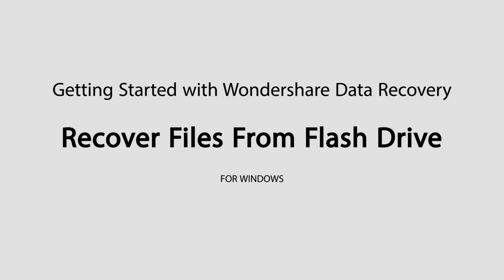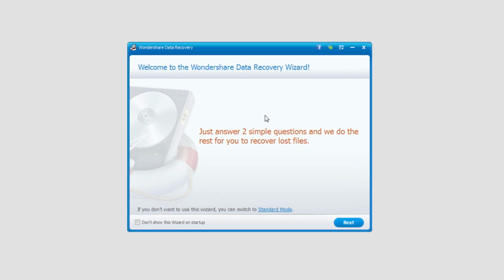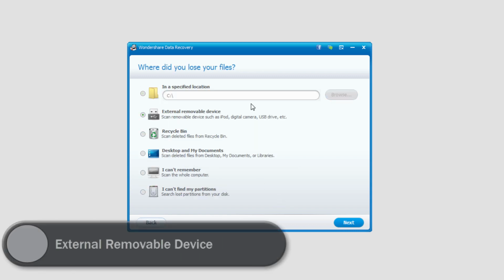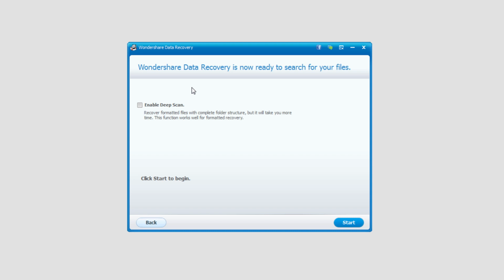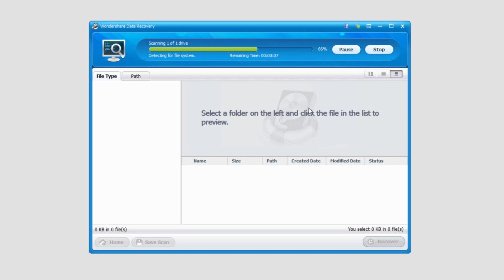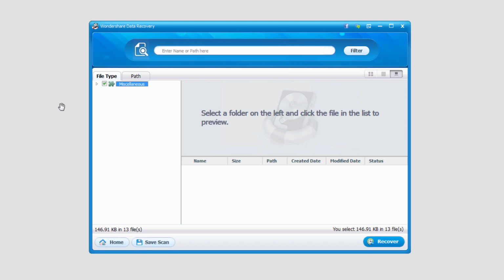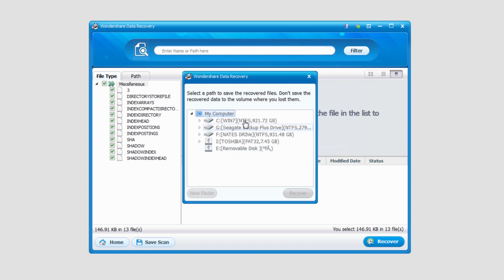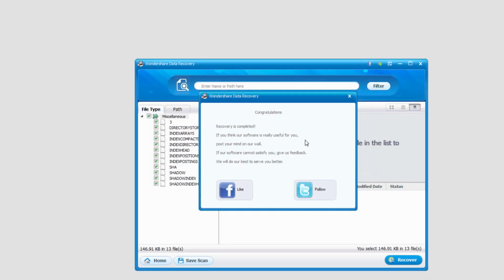Data Recovery (Windows): Recover Deleted Files from the Flash Drive from a Windows Computer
1. Plug the flash drive in the USB-slot of the computer and  launch Wondershare Data Recovery (Windows)
2. Go on with the Wizard Mode by clicking "Next"
3. Select the file types to recover (or all)
4. Select External Removable Device
5. Decide whether a Deep Scan or Raw file recovery is needed.
6. Start to scan
7. Preview the founded files and select the ones you want to recover
8. Click "Recover" to get your lost files back